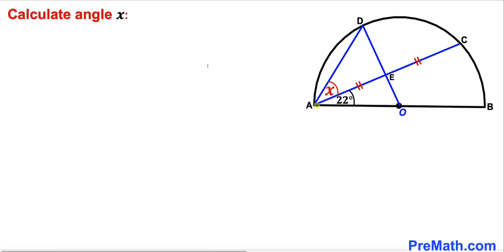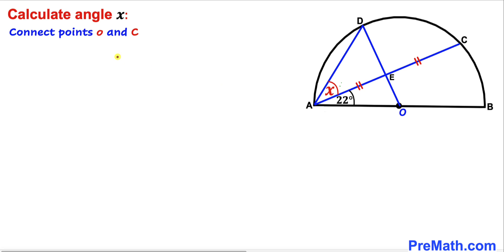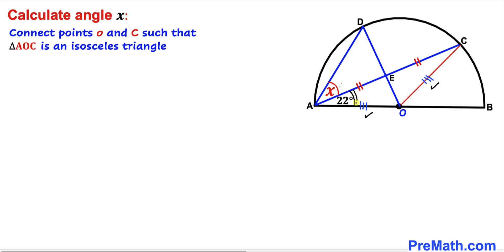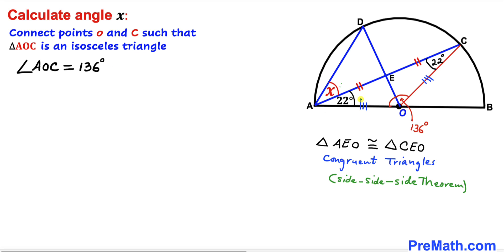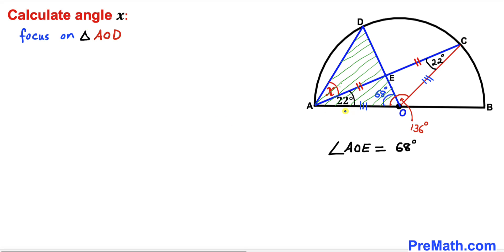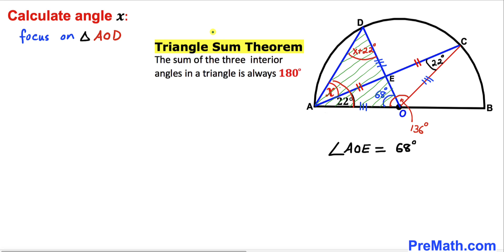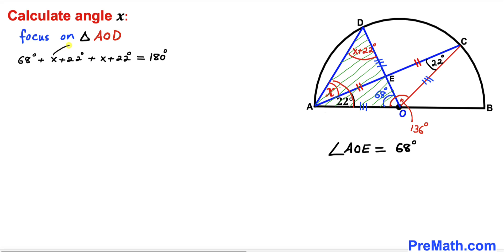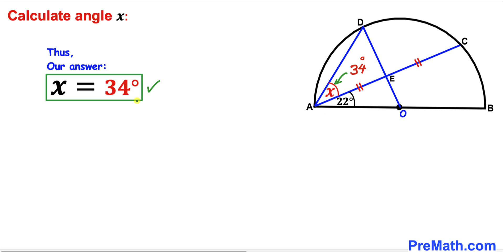Find the angle X in the semicircle | Learn how to Solve this Tricky Geometry problem Quickly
Learn how to find the angle X in the given diagram.  Solve this tricky geometry problem by using Exterior angle Theorem and alternate interior angles Theorem.

Olympiad Mathematics
pre math
premath
premaths
Semicircle
Radius
Radii
Isosceles triangles
Congruent Triangles